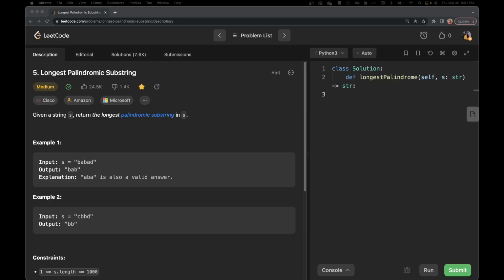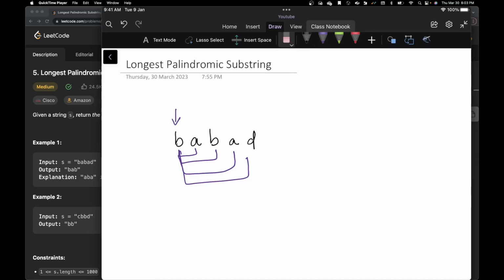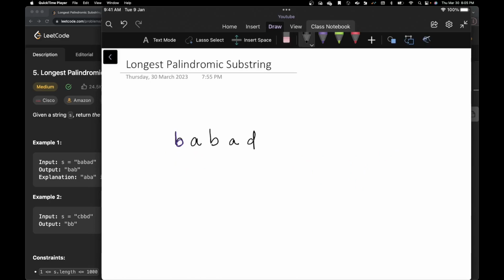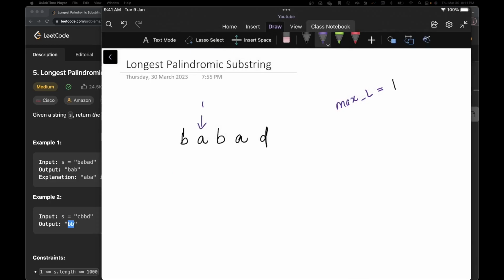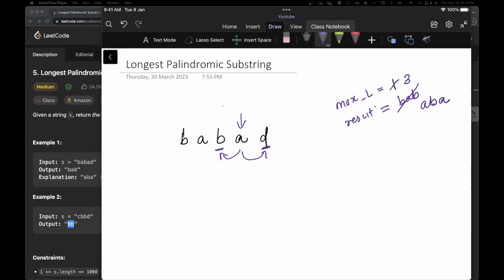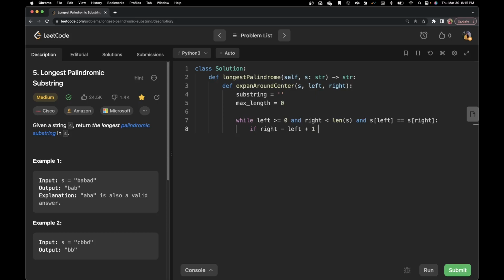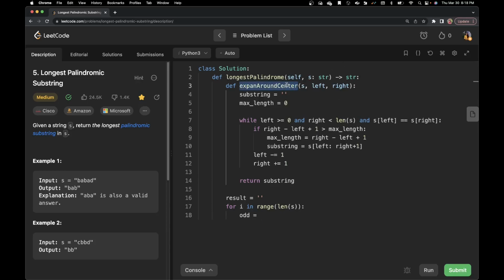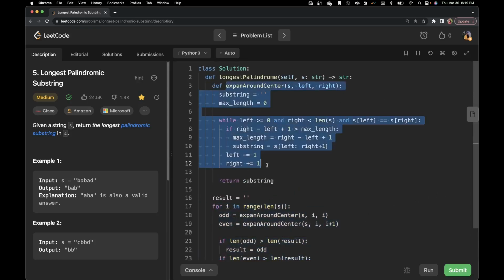Leetcode 5. Longest Palindromic Substring (Python)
Leetcode 55. Jump Game (Python)

In this video, I solve Leetcode problem 5. Longest Palindromic Substring in Python.

You can find code on my (Ravina Gaikawad) GitHub repository.

Ravina Gaikawad
Pseudocoder